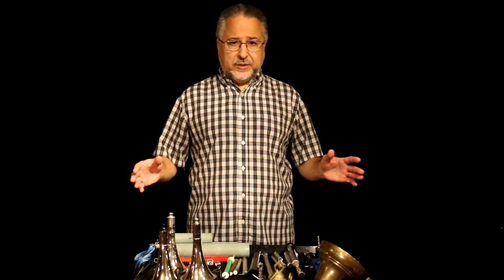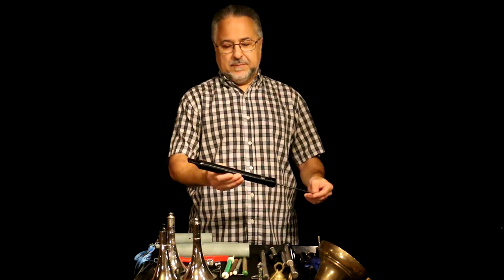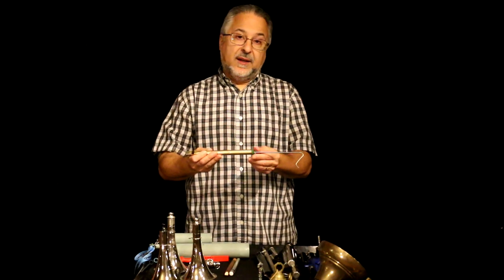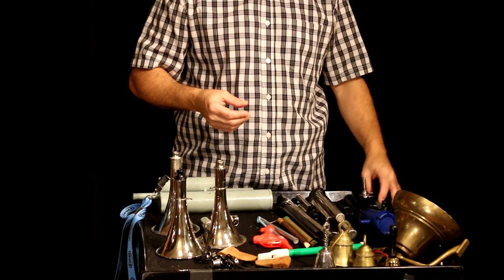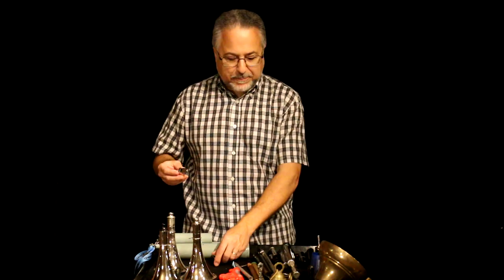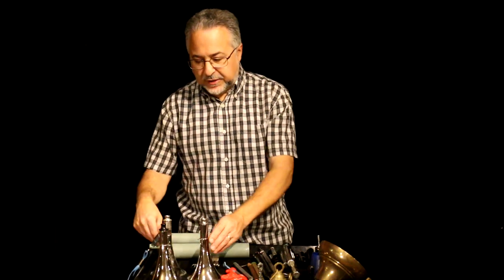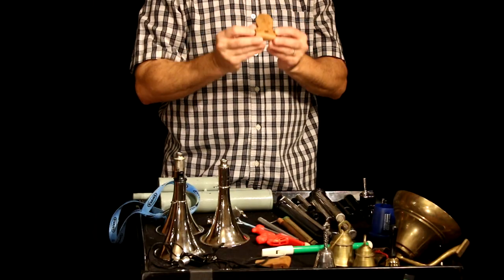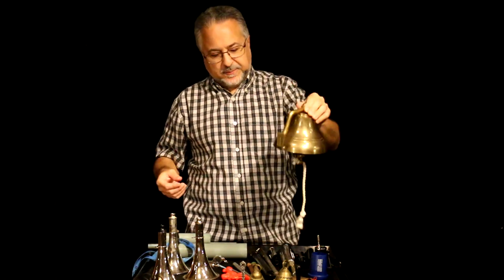FX#2 Whistles and Bells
Here is Percussion FX Video #2. In this video I cover many types of whistles including Slide, Bird, Siren, Police and Song Whistles. I also talk about several types of effects bells you may encounter in music scores.